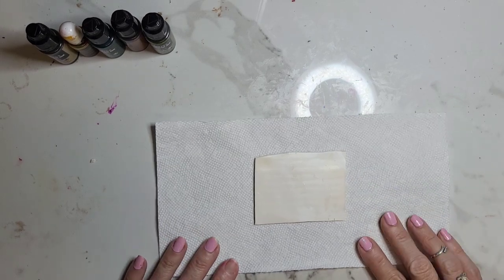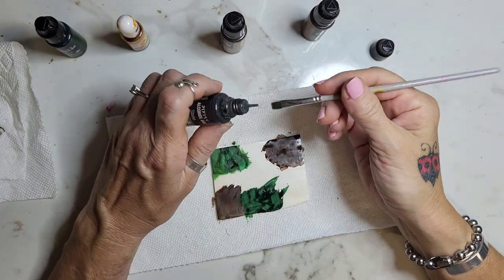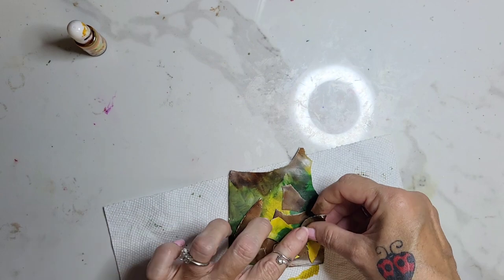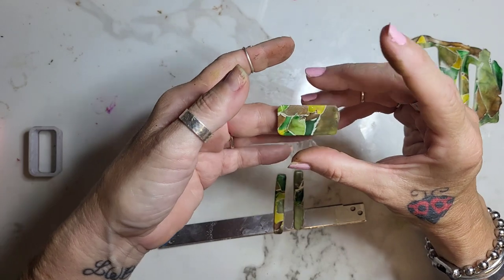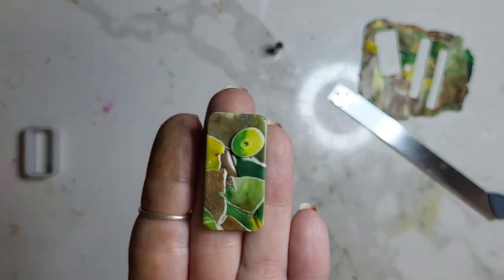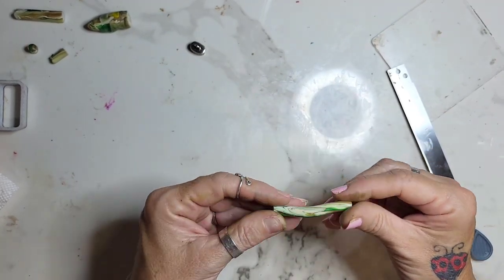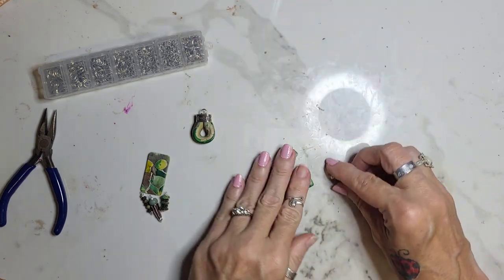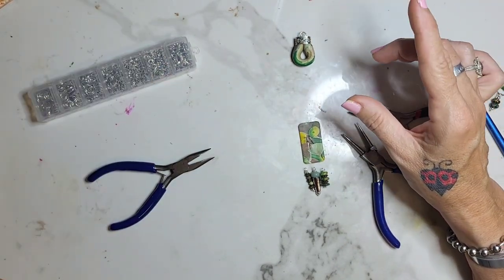Alcohol inks and texture on polymer clay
Cord ends-

leather cord-